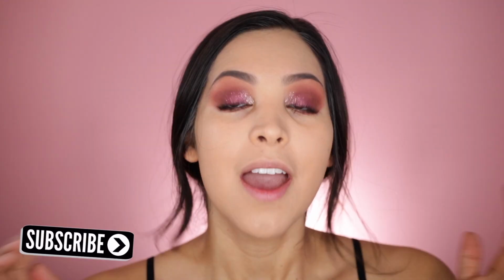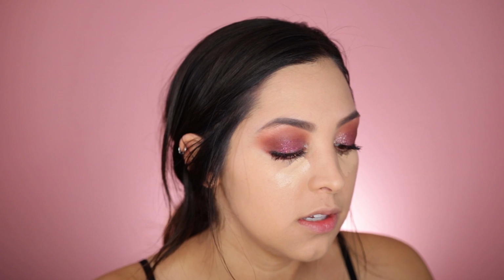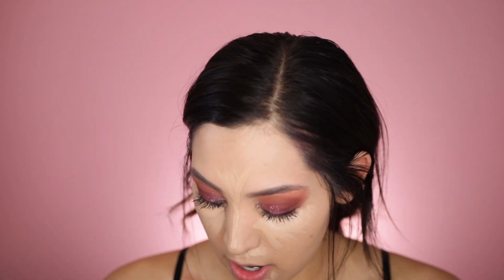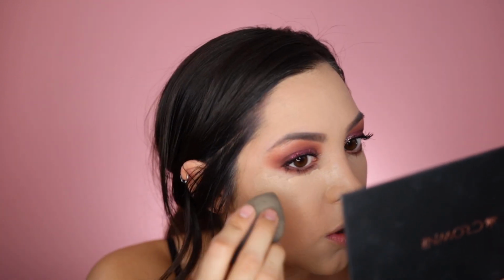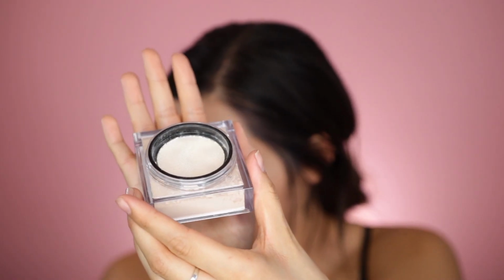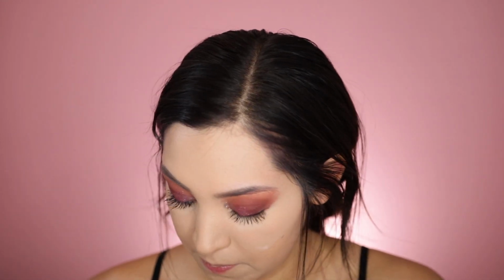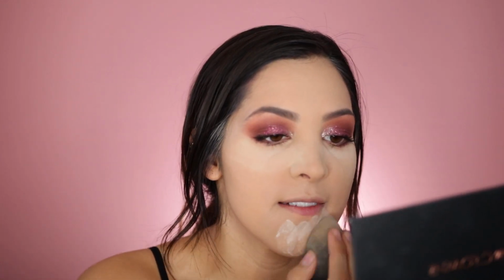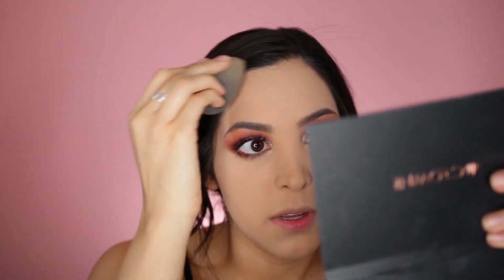NEW TOO FACED BORN THIS WAY SUPER COVERAGE CONCEALER + HUDA BEAUTY BAKE POWDER | HIT OR MISS?!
Hey guys! So in todays video I test the NEW Too Faced Born This Way Super Coverage Multi-Use Sculpting Concealer, as well as the Huda Beauty Easy Bake Loose Setting & Baking Powder! I was so excited about these new products from sephora that i just had to do a first impressions type of video! I hope you guys enjoy it!

xoxo, katie 😘💖

Too Faced Born This Way Super Coverage Multi-Use Sculpting Concealer in Light Beige

Huda Beauty Easy Bake Loose Setting & Baking Powder in Pound Cake

Nicolai Heidlas - Happy Chances